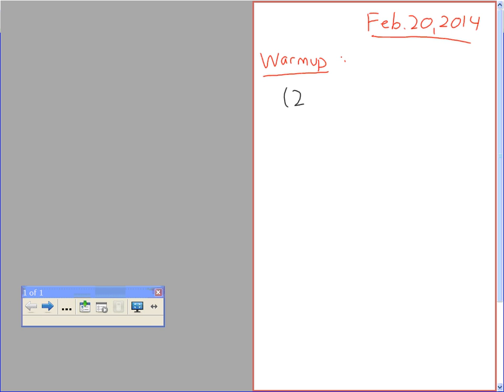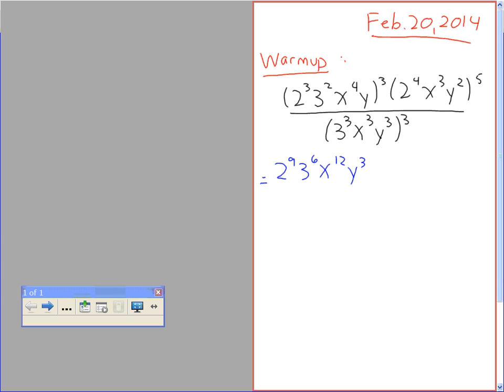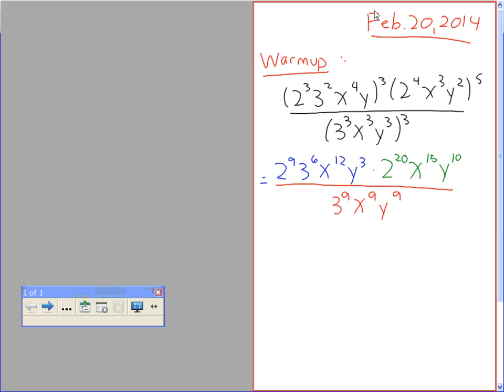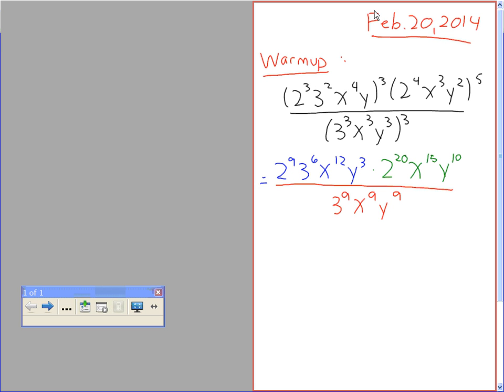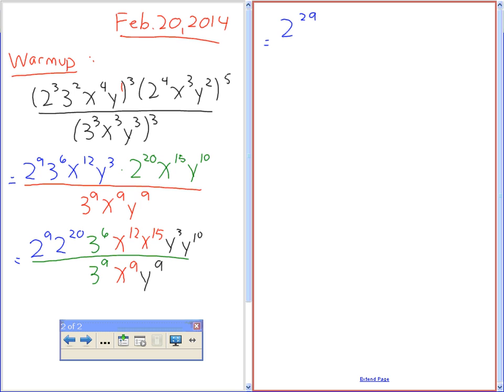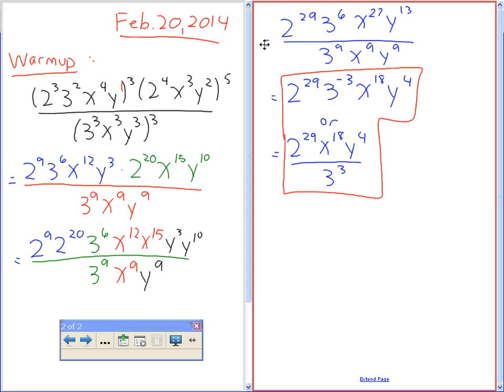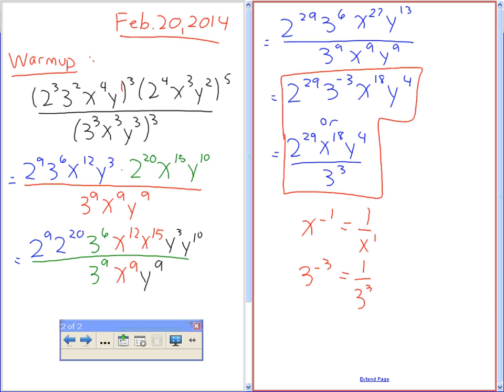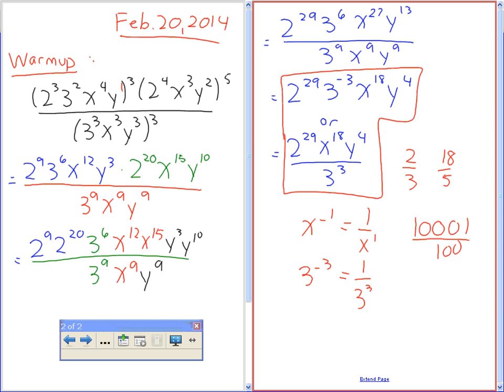MPM1D - Distributive Law - Part 1 of 5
My February 20th, 2014 lesson on the distributive law